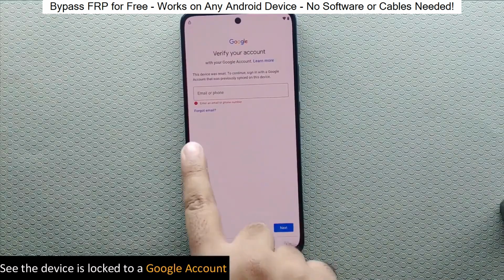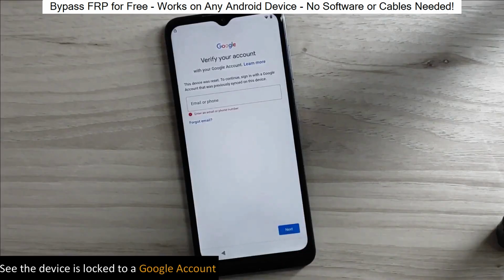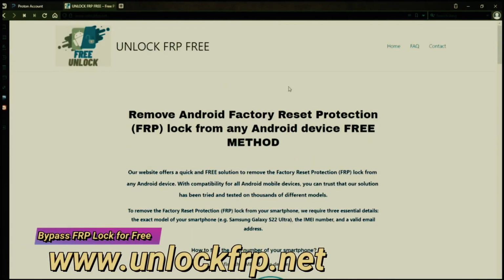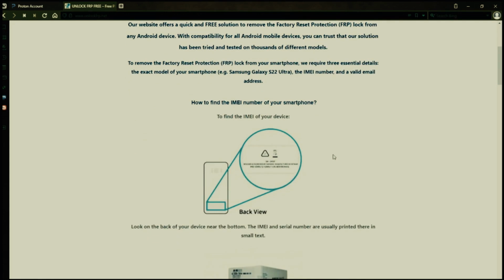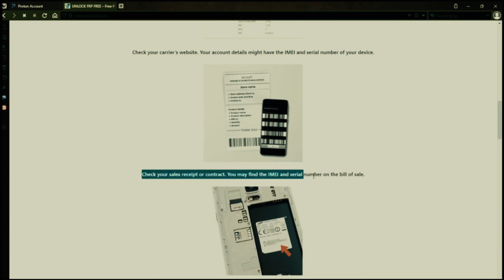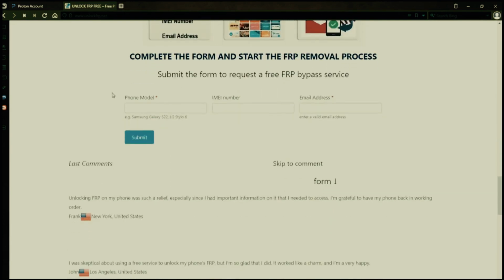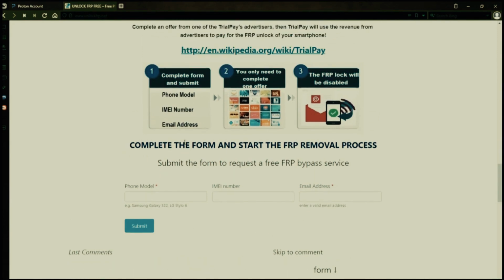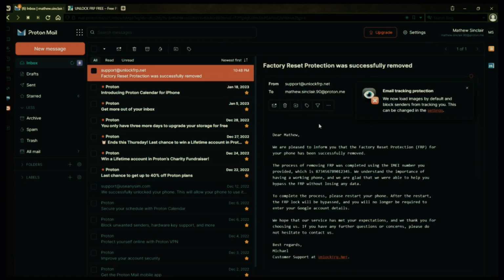Bypass Google Account After Reset 2024 No PC Needed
Bypass Google Account After Reset 2024 No PC Needed 🔓 Discover the fastest and easiest way to unlock FRP and bypass Google account verification in this step-by-step tutorial! Whether you need to remove FRP on your Android device, this video has got you covered. Say goodbye to endless searches for solutions and let us guide you through the process effortlessly. Don't miss out on learning the most effective methods for FRP removal and get back to using your device in no time. Who knew bypassing Google account verification could be this simple? Watch now and be amazed at how quick and easy it really is! 🚀